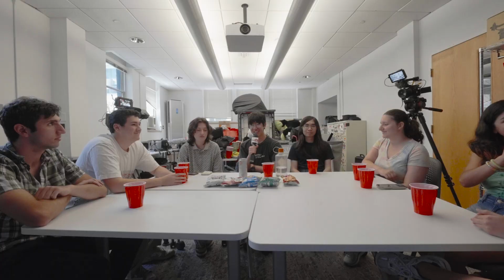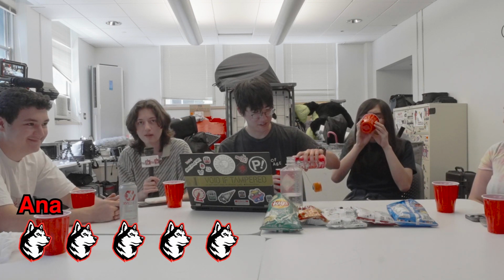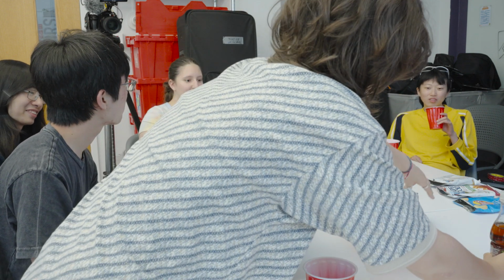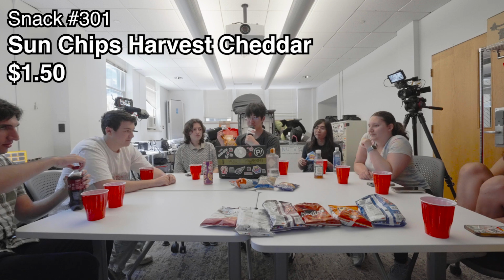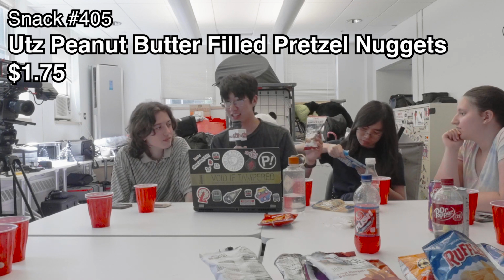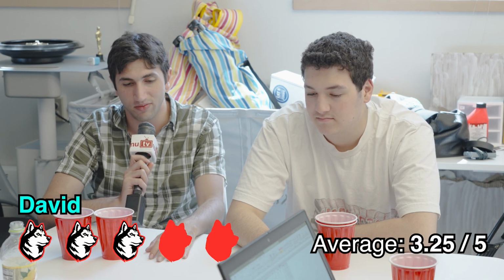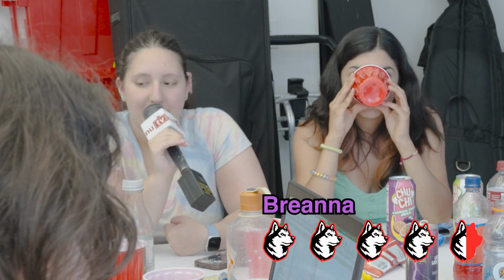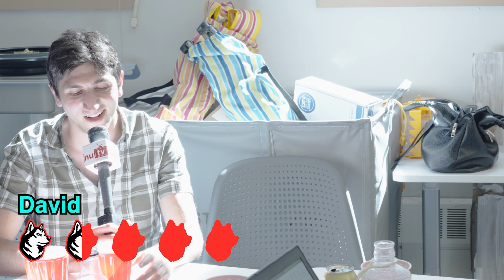News Does Reviews: Cullinane Hall Vending Machine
Join NUTV as eight of our members eat and rate every item in a Northeastern University vending machine for a second time!

Starring:
Breanna Adel
David Habboosh
Daniel Klevak
Kevin Mai
Valentina Paredes
Adam Viazanko
Ana Wirengard
Mimi Yu

Edited by:
Adam Viazanko

Chapters:
00:00 Intro
01:52 Cape Cod Original Sea Salt Potato Chips
03:35 Cape Cod Mesquite Barbeque Potato Chips
05:07 Lay's Salt & Vinegar Potato Chips
06:39 Lay's Sour Cream & Onion Potato Chips
08:07 Fritos Original Corn Chips
08:53 Xyience CherryLime Energy Drink
10:14 Chu Chi Watermelon Juice
11:31 RANKINGS UPDATE #1
11:54 Cheetos
12:32 Doritos Nacho Cheese
13:15 Doritos Cool Ranch
14:16 Doritos Spicy Sweet Chili
15:13 Next Level Fitness Water
16:29 Gold Peak Sweet Tea
17:21 RANKINGS UPDATE #2
17:44 Sun Chips Harvest Cheddar
18:36 Ruffles Cheddar & Sour Cream
19:38 Utz Thin Pretzels
20:32 Utz Party Mix
21:47 Chu Chi Passion Fruit Juice
22:47 Dr. Pepper
23:36 RANKINGS UPDATE #3
24:07 Daisy's Chocolate Chip Supreme Cookie
25:15 Welch's Fruit Snacks Mixed Fruit
26:12 Utz Peanut Butter Filled Pretzel Nuggets
27:21 Cheez-It Original
28:08 Chu Chi 100% Coconut Water
29:16 Push Fruit Punch
29:39 RANKINGS UPDATE #4
30:05 Sour Patch Kids Watermelon
31:04 Nature's Bakery Strawberry Fig Bar
31:55 Lance Toasty Peanut Butter Crackers
32:48 Oreo Sandwich Cookies
33:17 Klement's Original Pork & Beef Snack Sticks
34:13 M&M's Peanut
34:36 Snickers
35:02 Reese's Peanut Butter Cups
35:54 Push Lemonade
36:30 Gatorade Cool Blue
37:10 RANKINGS UPDATE #5
37:33 M&M's Milk Chocolate
38:07 Candy Break Tommy's Bears
39:03 Mrs. Freshley's Jumbo Honey Bun
39:41 Tastykake Sugar Wafers
40:04 Chu Chi Mango Juice
40:33 Liquid Lightning
41:37 RANKINGS UPDATE #6
42:01 Combos Cheddar Cheese Pretzels
42:19 Pop-Tarts Frosted Hot Fudge Sundae
42:35 Pop-Tarts Frosted Strawberry
42:56 Kellogg's Rice Krispies Treats
43:43 Sanavi Lemon Lime Sparkling Water
44:21 Push Orange Soda
44:51 Tribe Tea Lemon Tea
45:23 Push Pineapple Soda
46:03 FINAL RANKINGS
46:13 Outro